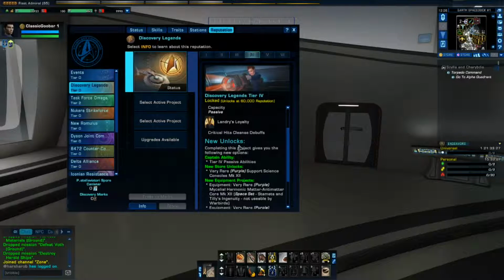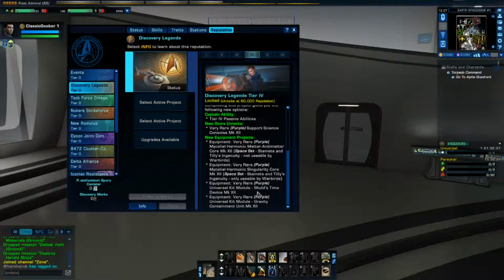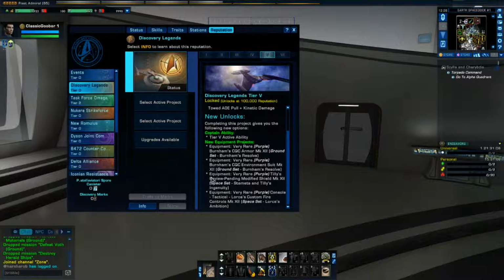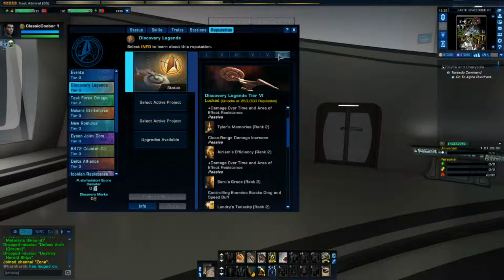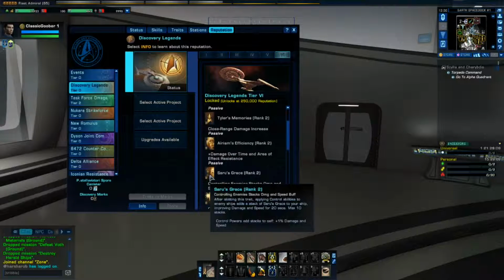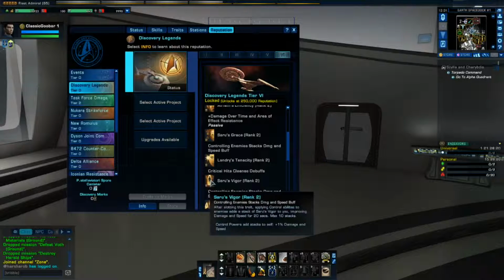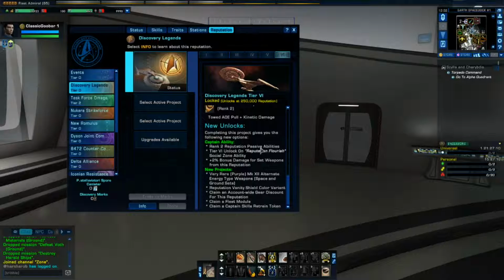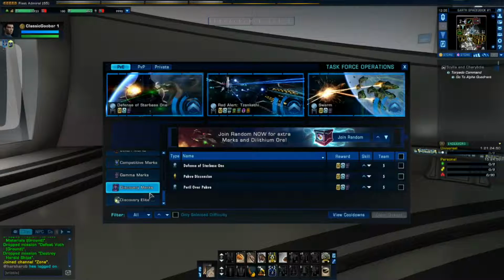Discovery Legends Reputation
My explanation of the Discovery Legends Reputation For Rise Of Discovery Starting in just 2 days

My Breakdown of Rise of Discovery

Goober Games Page